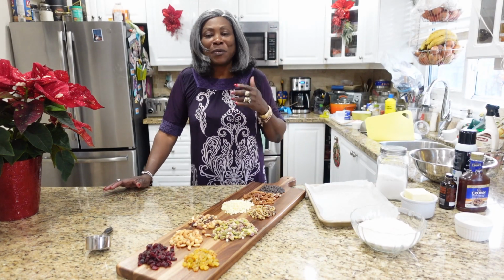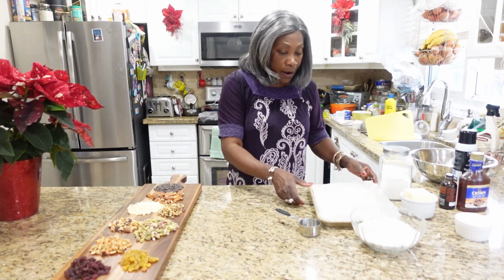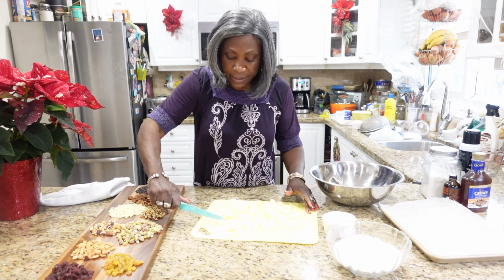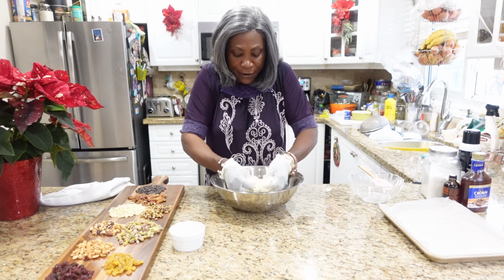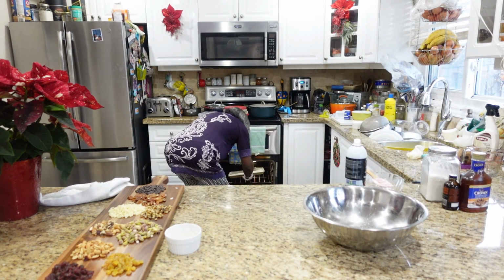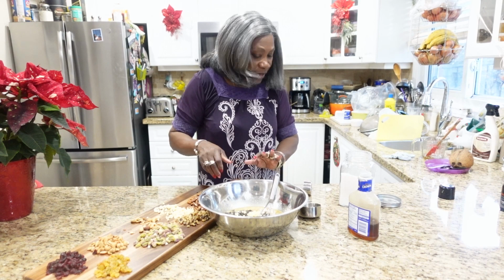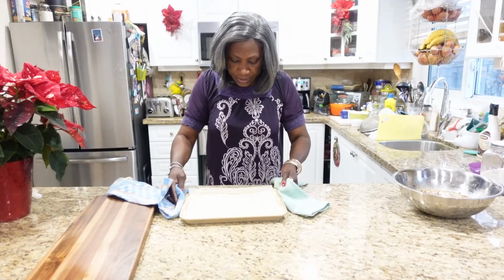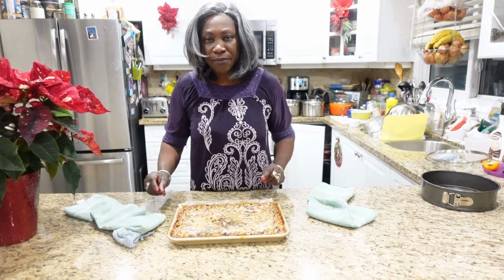I Made My Families Favourite Christmas Nut Bar! *Must Try*